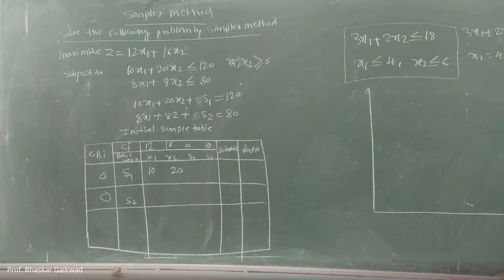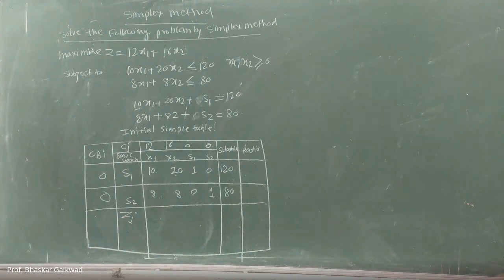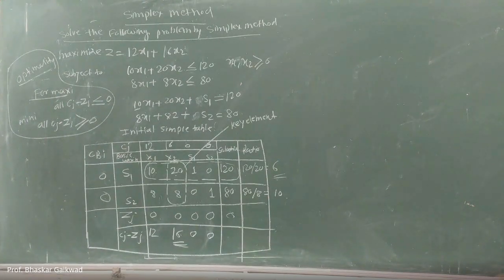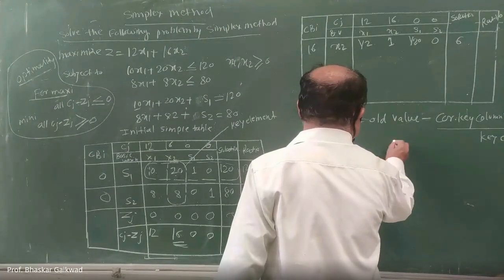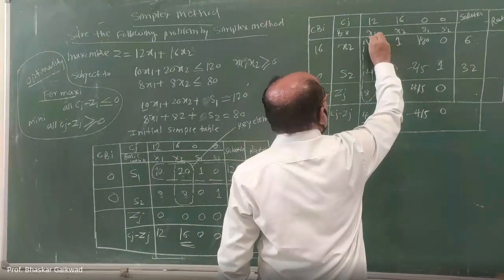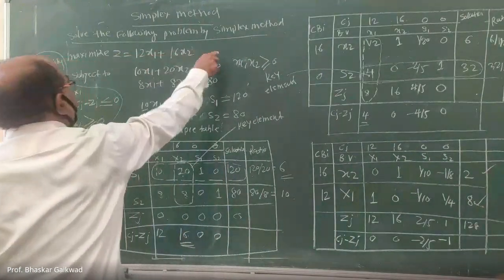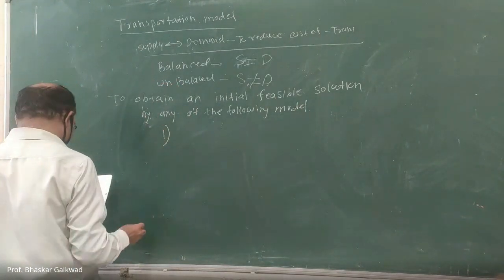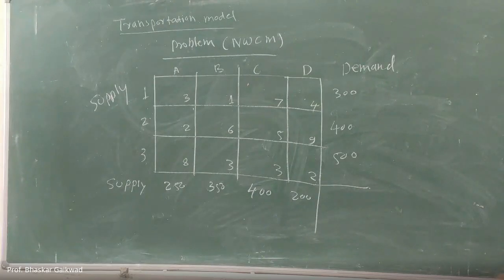Revision Chap. No.4